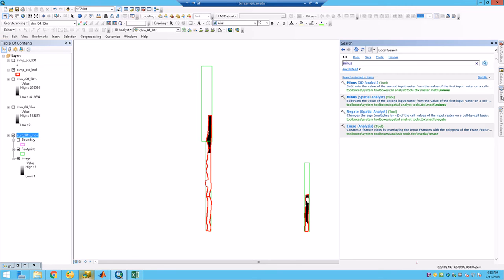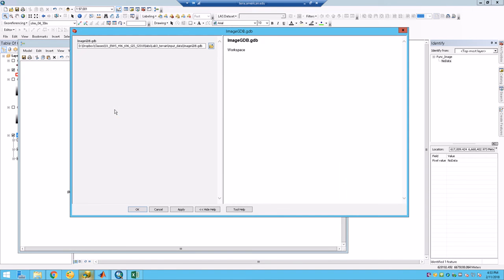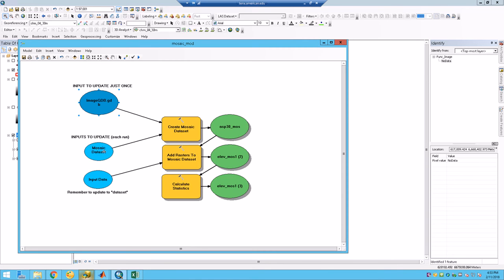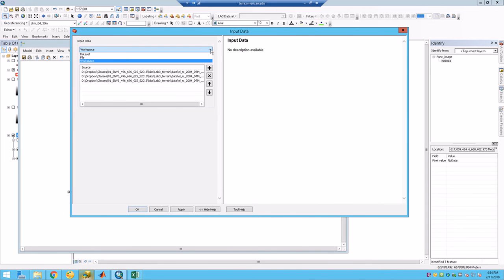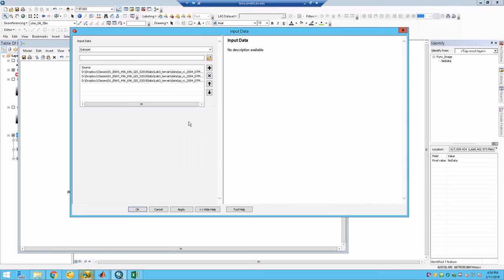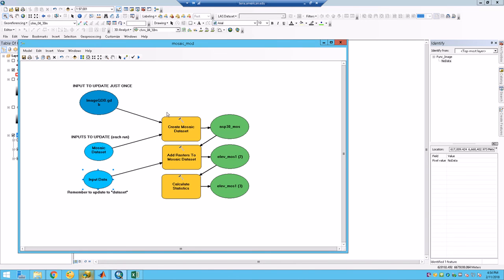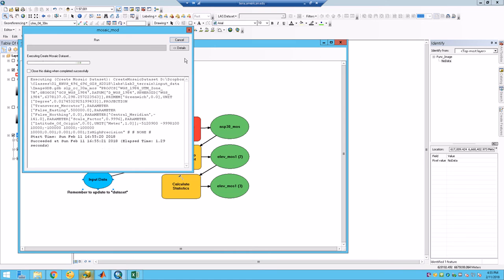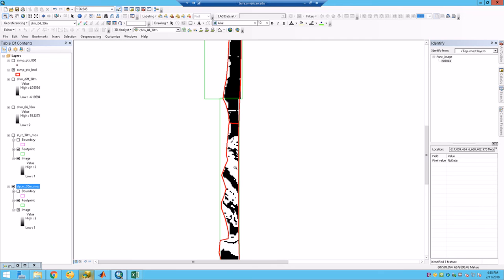Raster Mosaics 2 Automating with MB